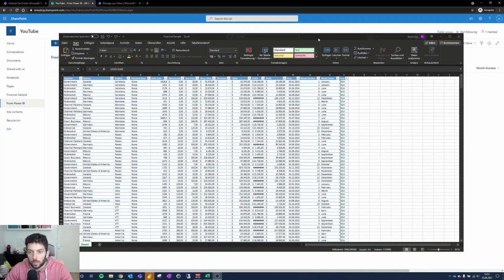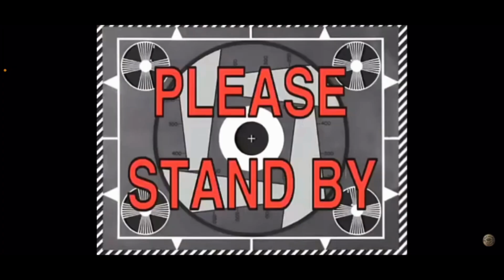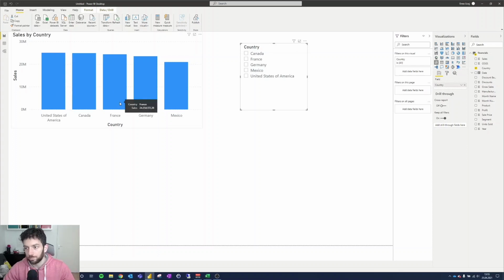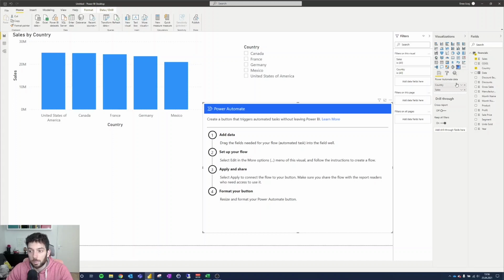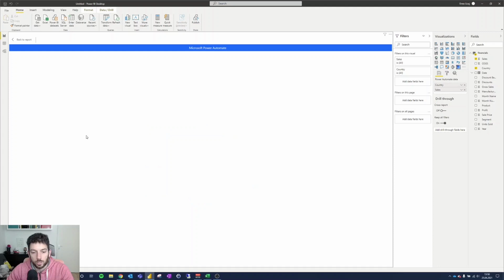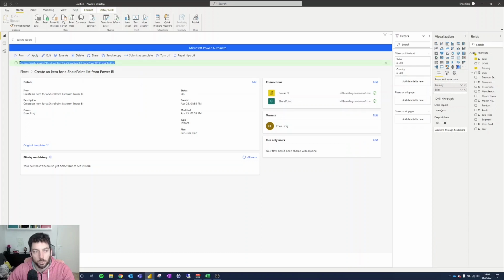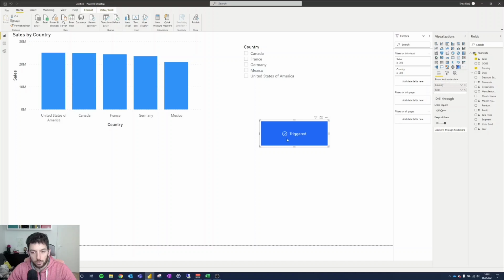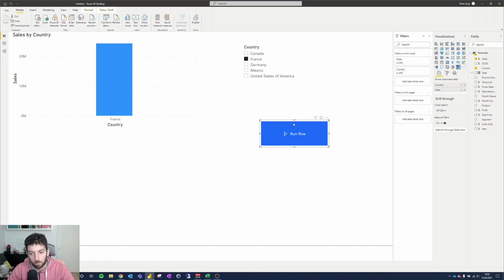Learn how to trigger a Power Automate Flow from Power BI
In this video we will take a look on the new integration of Power Automate and Power BI. We will see how to create and trigger a Power Automate Flow from within your Power BI Report. In our example, I will use an Excel Spreadsheet as my data source, connect it to my Power BI desktop client and use a Flow Instant Button to parse the data I select in my report, to Power Automate and then to a SharePoint List.